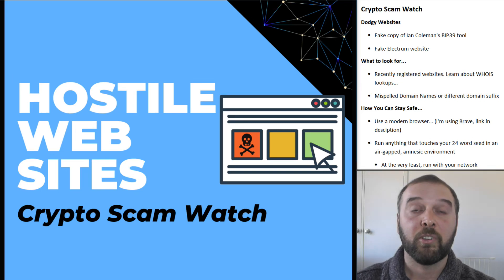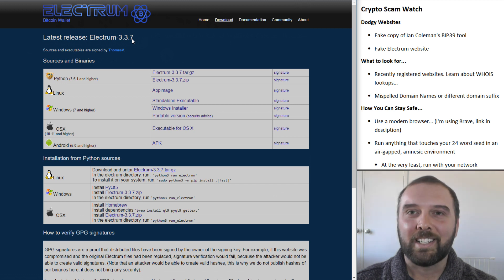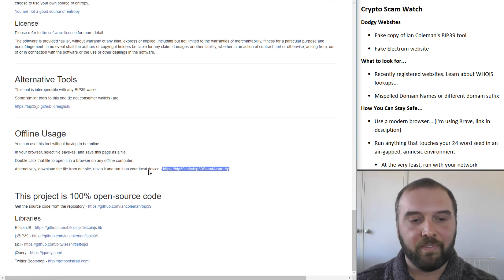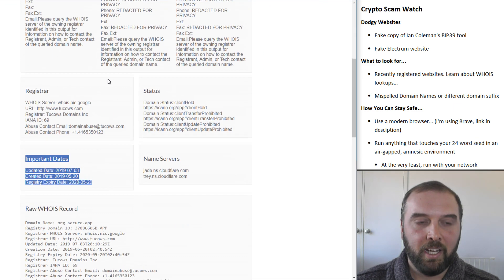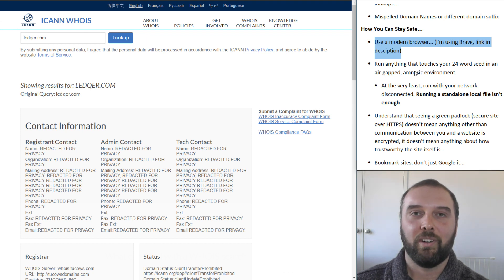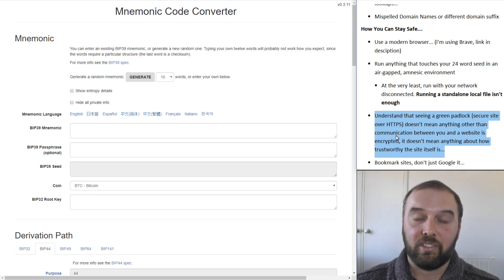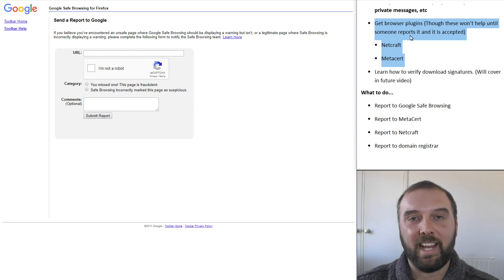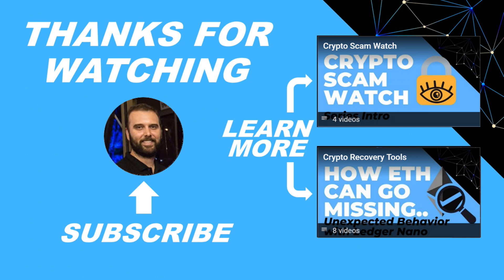Hostile Websites. Fake Electrum & BIP39 tools. Phishing Scams targeting Electrum, Ledger & Trezor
This episode of Crypto Scam Watch looks at some examples of phishing websites, specifically a copy of electrum.org as well as a copy of Ian Coleman's BIP39 mnemonic phrase tool. Both of these fake sites were hostile and created to steal your funds...

This video helps you see these examples so that you are better able to know what to look for, some tools to stay safe as well as some things that you can do you spot a scam.

If this was helpful, feel free to send me a tip:
BTC: 37hiiSB1Poj6Shs8WawPS2HjT2jzHkFSQi
BCH: qr9qenlgjh0xlyz802h70ul69rpdj8z6qyuh7m79ah
LTC: MRWnUcsyofisVp5GvX7nxMog5caneycKZ6
ETH:  0xCe41d43349E1c8C53E02631650E236d94A899a95
VTC: vtc1qxauv20r2ux2vttrjmm9eylshl508q04uju936n
ZEN: znUihTHfwm5UJS1ywo911mdNEzd9WY9vBP7

Crypto Scam Watch
Dodgy Websites
⦁ Fake copy of Ian Coleman's BIP39 tool
⦁ Fake Electrum website
What to look for...
⦁ Recently registered websites. Learn about WHOIS lookups...
⦁ Mispelled Domain Names or different domain suffix
How You Can Stay Safe...
⦁ Use a modern browser... (I'm using Brave, link in desciption)
⦁ Run anything that touches your 24 word seed in an air-gapped, amnesic environment
⦁ At the very least, run with your network disconnected. Running a standalone local file isn't enough
⦁ Understand how your wallets and websites generally work...
⦁ Understand that seeing a green padlock (secure site over HTTPS) doesn't mean anything other than communication between you and a website is encrypted, it doesn't mean anything about how trustworthy the site itself is...
⦁ Bookmark sites, don't just Google it...
⦁ Don't just click on links people send you in emails, private messages, etc
⦁ Get browser plugins (Though these won't help until someone reports it and it is accepted)
⦁ Netcraft
⦁ Metacert
⦁ Learn how to verify download signatures. (Will cover in future video)
⦁ Report to Google Safe Browsing
⦁ Report to MetaCert
⦁ Report to Netcraft
⦁ Report to domain registrar